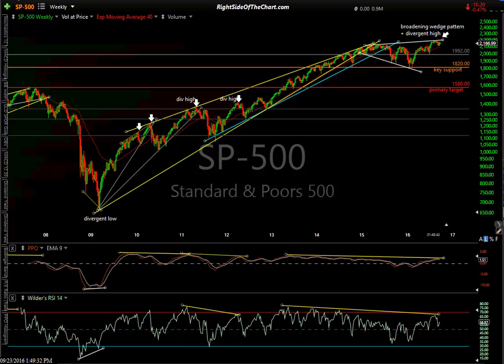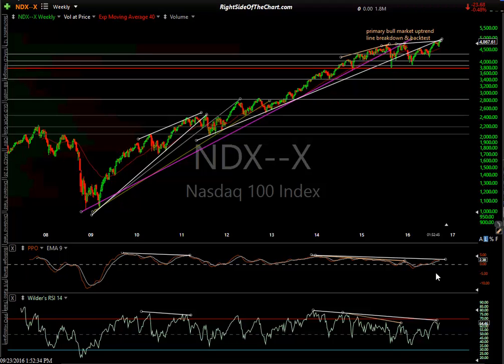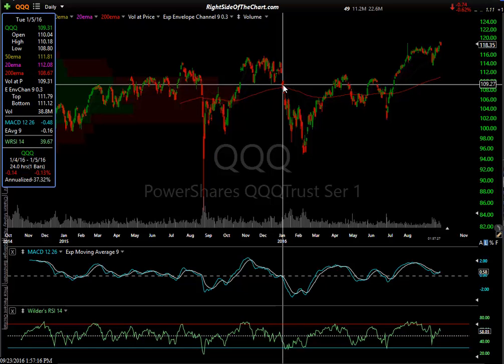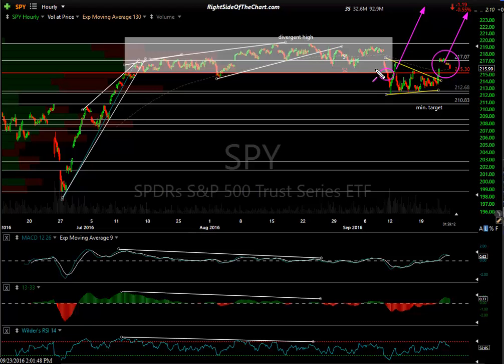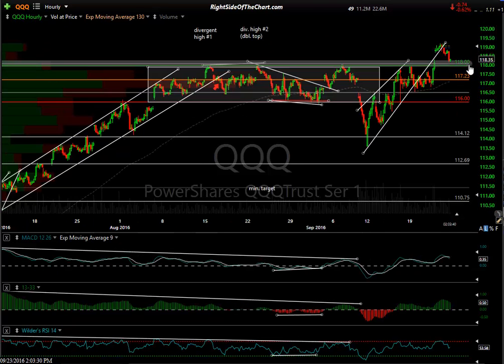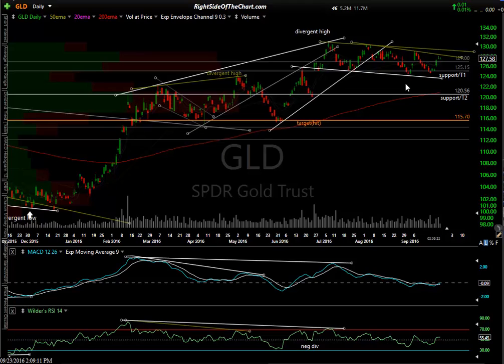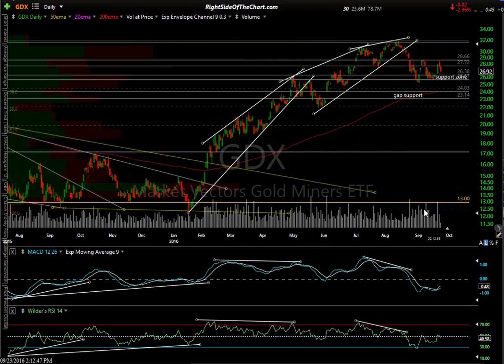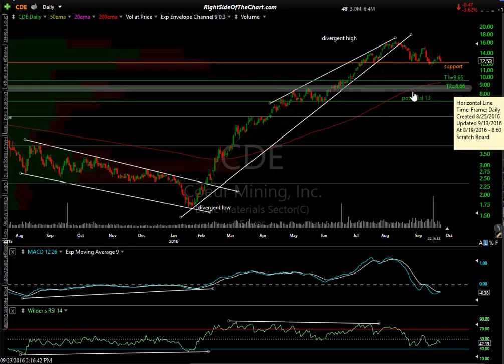Weekly Market Wrap 9-23-16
An overview of the US stock market from the long, intermediate & short-term charts as well as analysis of the gold, silver & precious metals mining sector.